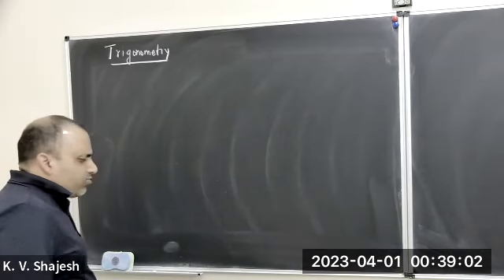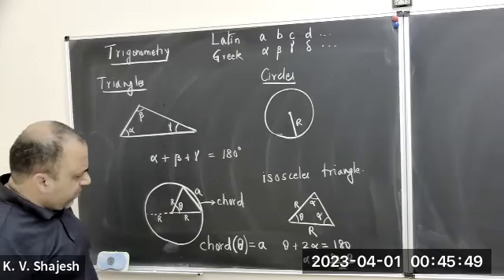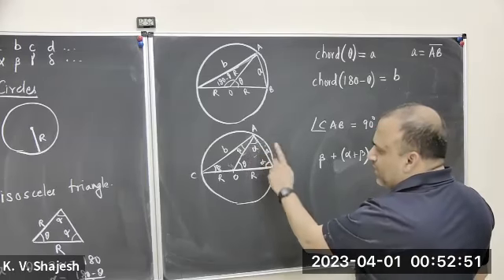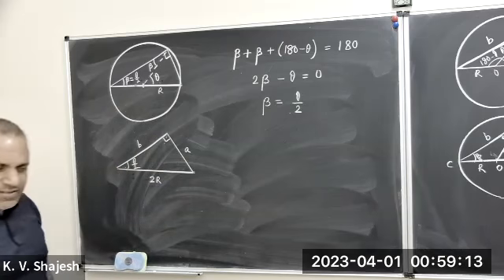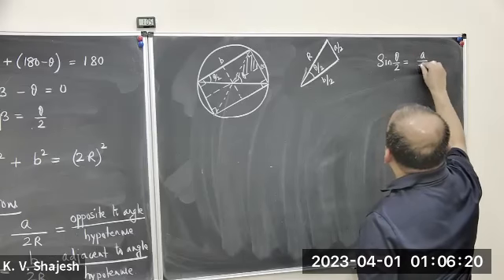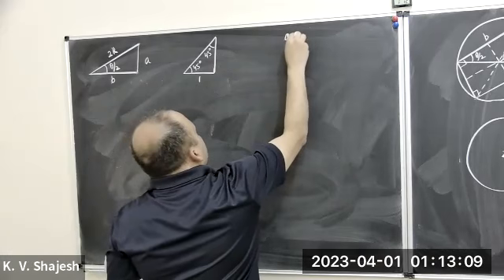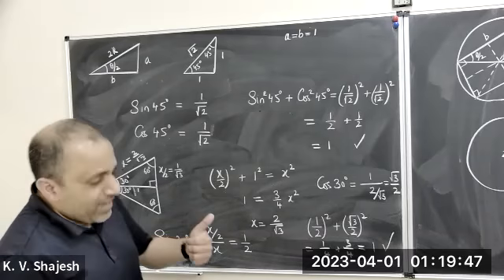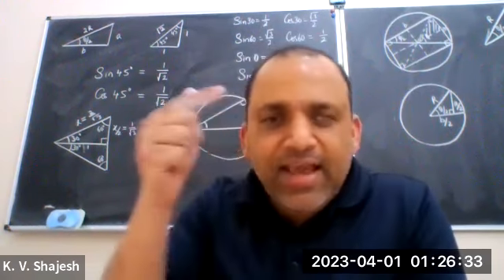20230401: Trigonometry: Chord associated to an angle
Title: Trigonometry: Chord associated to an angle
Speaker: K. V. Shajesh, Associate Professor of Practice, Southern Illinois University--Carbondale, Illinois 62901, USA
Event: Weekend Discussions
Venue: Sphics Science Center, Thalassery, Kerala, India.
Date: 2023 Apr 1